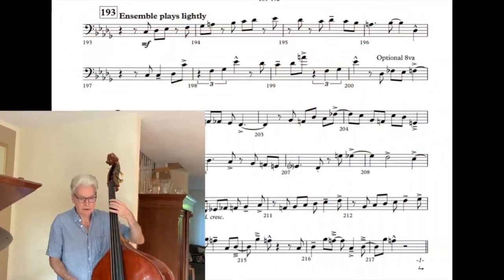John Goldsby Plays Excerpt from WDR Big Band!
John Goldsby has held the bass chair in the world renowned WDR Big Band in Cologne, Germany for 26 years! He is sharing an excerpt from "Segment" arranged by Michael Abene that he played with the WDR Big Band.

➡️ John didn't start playing upright until he was 18 years old?
➡️ He toured with famous drummer, Louis Bellson?
➡️ He's been a member of the world renowned WDR Big Band in Cologne, Germany for 26 years!

👉 Kolstein Music has over 77 years in the string business repairing, crafting and creating innovative instruments and solutions! Their motto is "Perfection, Integrity, Craftsmanship" and I have experienced this first hand!

👉 Jams World This clothing company is based in Honolulu, HI and I love wearing the clothing because it's colorful, handmade and the fabric breathes and is comfortable! The company collects art from around the world, and each of their garments are a timeless piece of art.  The art is screened in long lasting, stay true color on our exclusive 100% Spun Crushed Rayon. The fabric keeps you cool and just feels good. Their limited edition collections are cut and sewn in their Honolulu, Hawaii factory. Each print has coordinating hand-painted buttons created just for Jams World by a California artist.  Jams World has remained a Hawaii based, multi-generational company dedicated to quality, individuality, and style which can be seen in each piece created. The company operates six retail stores located on Oahu and on the Big Island of Hawaii.

👉 Discover Double Bass Is an amazing online learning resource with hours and hours of courses to choose from! Perfect for whatever your level is!

Listen to John's music and check out his online courses!

Your Host
Katie Thiroux
Los Angeles jazz bassist and vocalist.
Following her prodigious beginnings on bass at age 8 and studies under renowned vocalist Tierney Sutton at 12, Thiroux was mentored by the legendary bassist John Clayton and was awarded a Phil Ramone Presidential Scholarship to Berklee College of Music while gaining experience on the bandstand with artists including Terrell Safford, Terri Lyne Carrington, Branford Marsalis, Larry Fuller, Ken Peplowski, Jeff Clayton, Patti Austin, Geri Allen, Helen Sung, Charles McPherson, and dozens of others.
“This girl is IT!” (Quincy Jones)
“A multitasking talent who swings her bass with a Mack-truck-powered lilt that would make her hero Ray Brown proud." The New Yorker